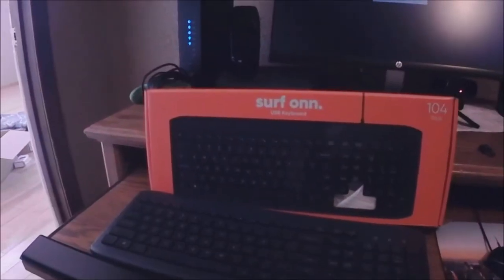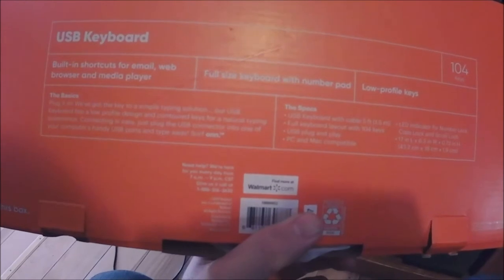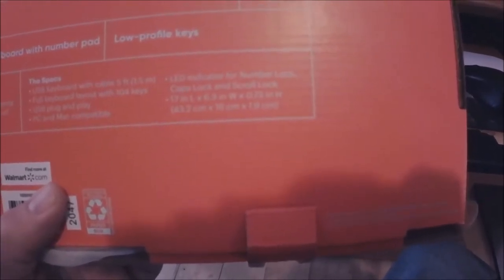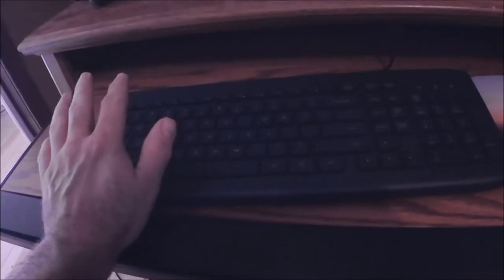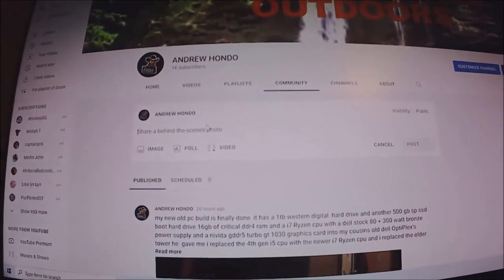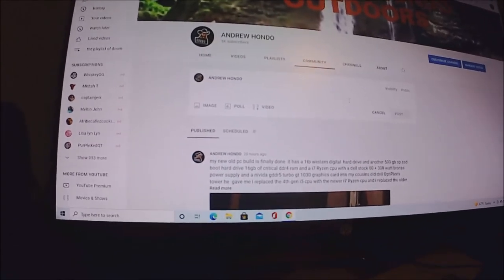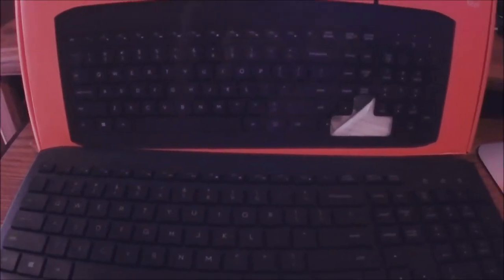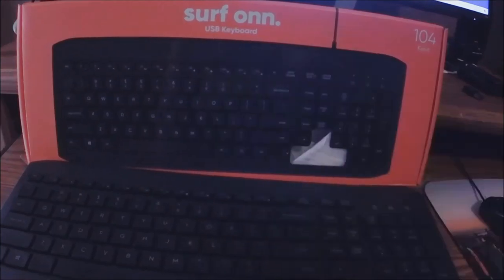Trying out the cheapest keyboard at walmart.com surfs oon.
you can buy this keyboard in store or online i do recommend this one for business or just web browsing  and editing videos and light gaming but not for heavy gaming i shared my pro's and cons with this keyboard in the video i am not a  pro tip tech guy i am just giving you my own opinion about this product unbias no one gave this to me to  review i just did it because the other cheap key board i bought on amazon was a utter disappointment but this one was not to bad out of the boxs it worked better then the bto one i bought
link were to find this keyboard